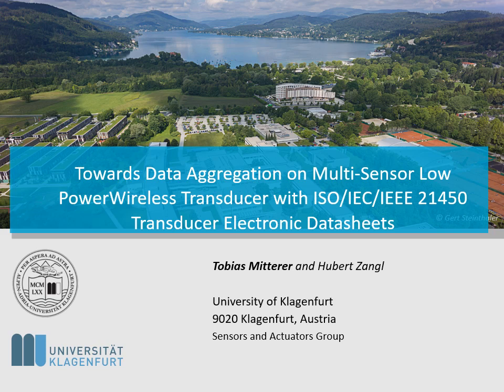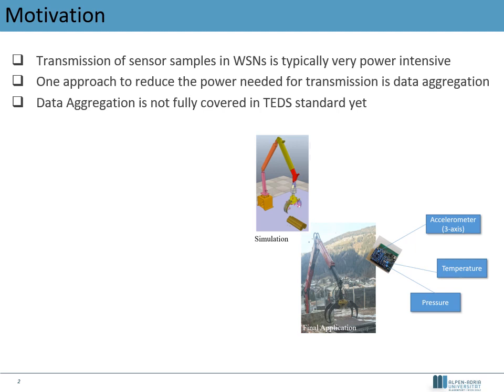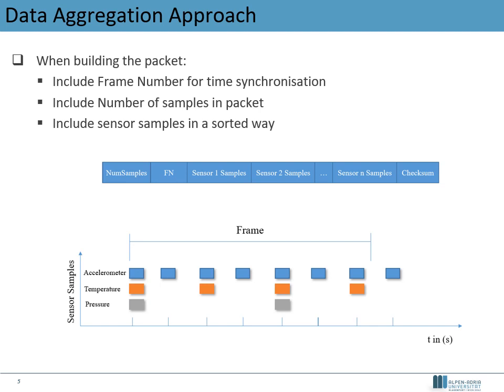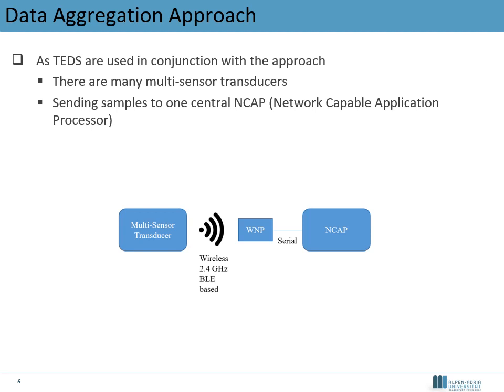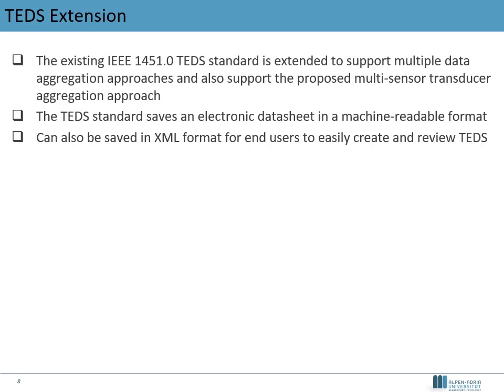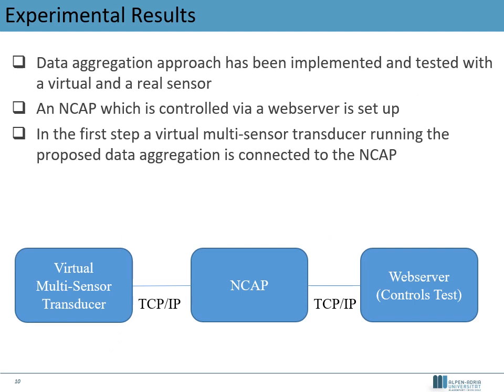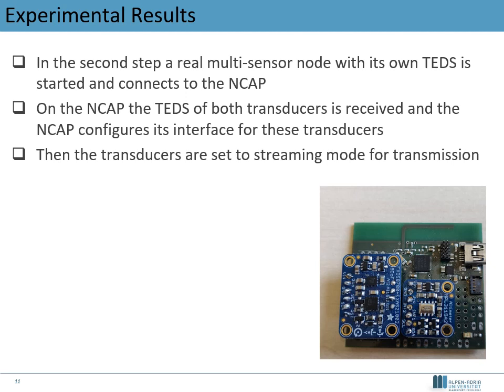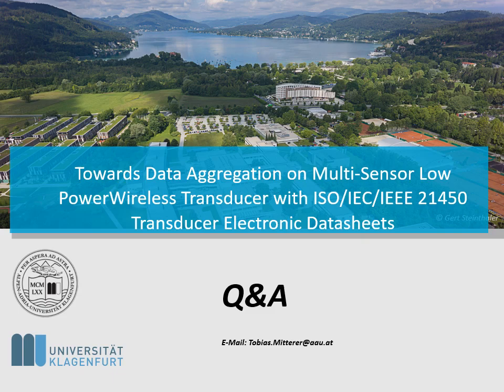Towards data aggregation on multisensor wireless nodes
"Towards Data Aggregation On Multi-Sensor Low Power Wireless Transducer With ISO/IEC/IEEE 21450 Transducer Electronic Datasheets" by Tobias Mitterer and Hubert Zangl.
By the Sensors and Actuators Group (SAT in the ZUSE project (ZUSE